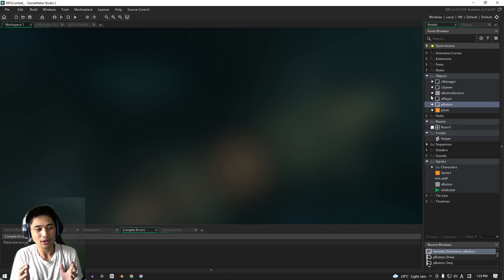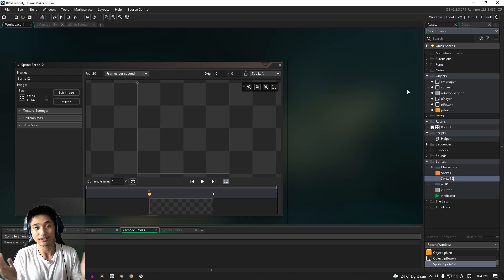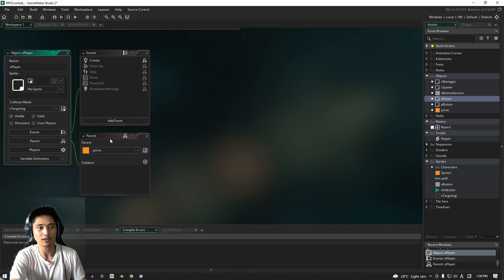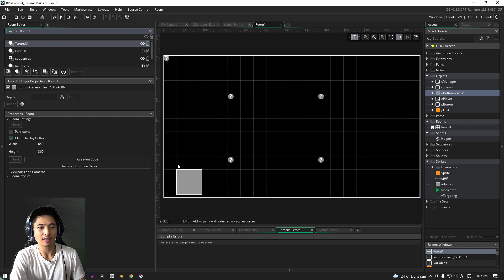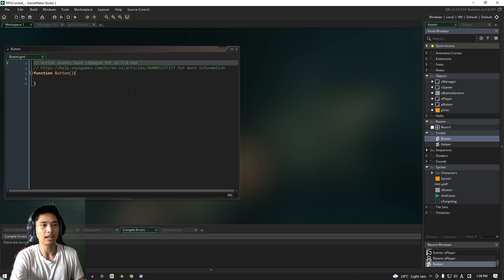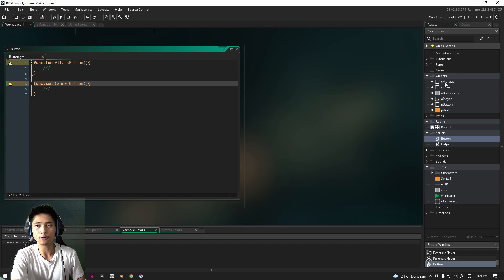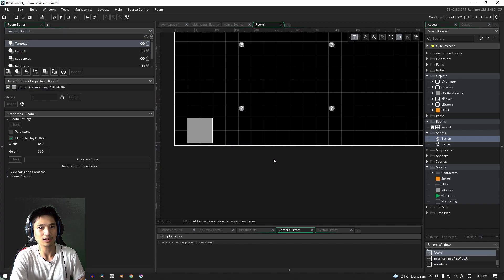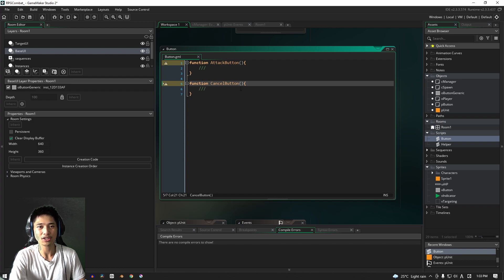[GMS2] Make a Turn-based RPG Combat System in GameMaker Studio 2 (p.28 Attack Menu Setup 1)| FunBox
Continuing with development on our turn-based rpg combat system by starting with the most useful thing: attacking and by extension unit targeting.
Now that the theory is done, we can start with the programming. BUT because there's so much ground to cover, I'm going to break it up into 2 parts of setup to another 2 parts of just code.
This will likely be the most code-heavy (though not the most intensive) section so thanks in advance for your patience

00:00 Intro
01:03 Overview
01:20 Create a New Sprite
02:45 Modify oPlayer
03:13 Add the Targeting Layer
03:57 BaseUI Button Changes
04:56 Create New Functions
06:20 Modify cManager
07:03 Modify the UI Buttons
08:04 Outro